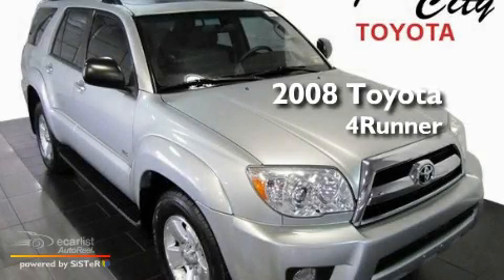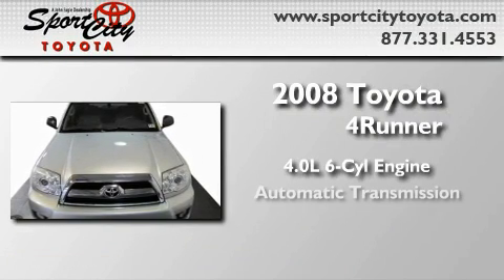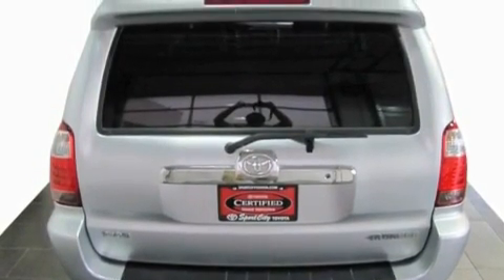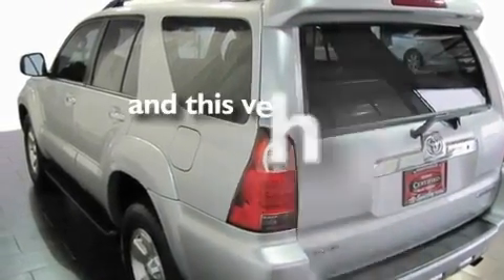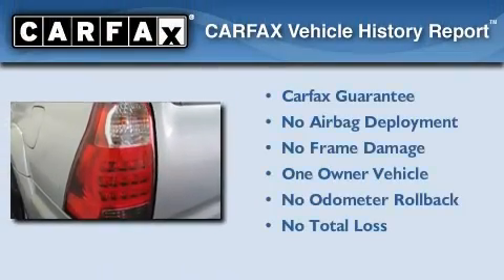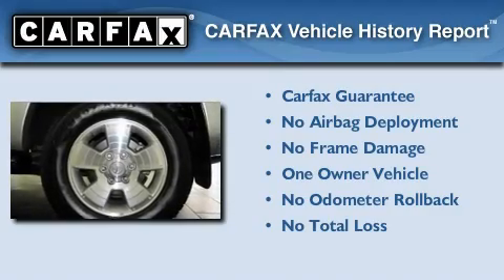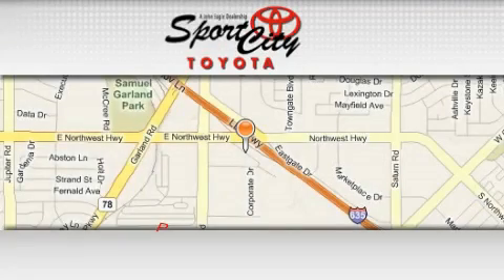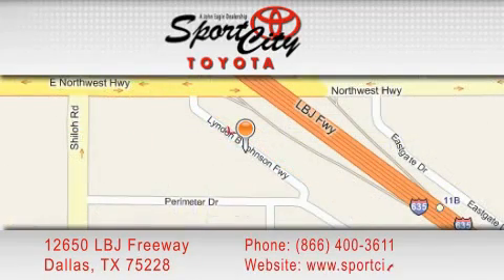2008 Toyota 4Runner Certified Lewisville TX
Year: 2008
 Make: Toyota
 Model: 4Runner
 Engine: 4.0L DOHC 24-valve VVT-i V6 engine
 Trans.: Automatic
 Exterior: Silver
 Miles: 29,667
 Interior: Gray

 2008 Toyota 4Runner Dallas TX